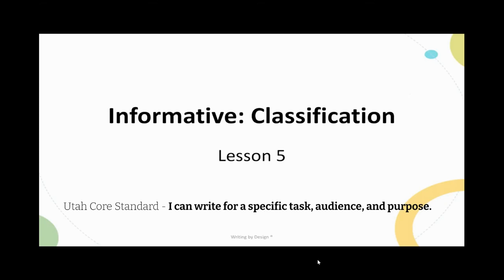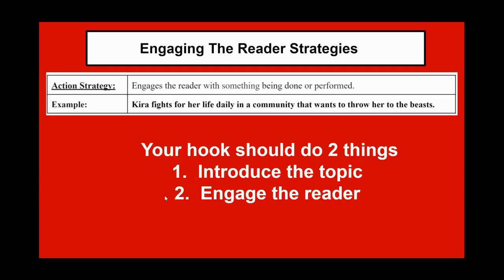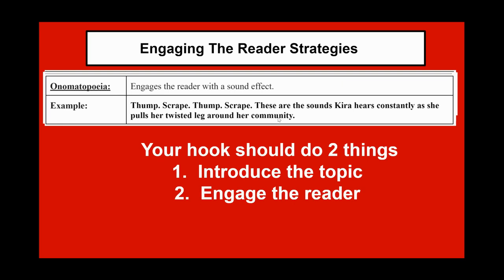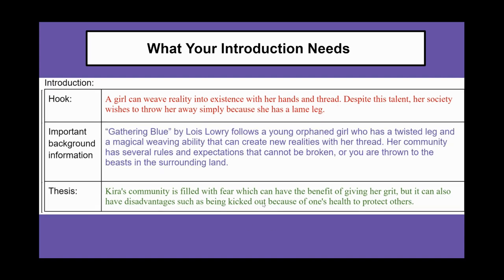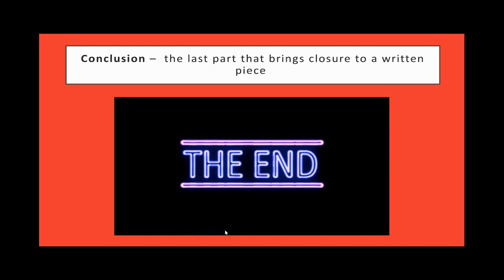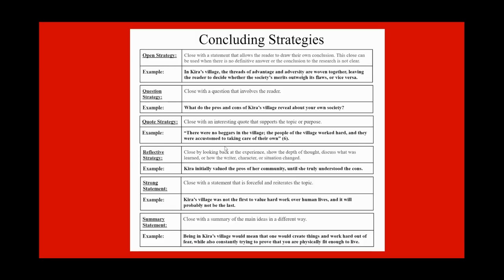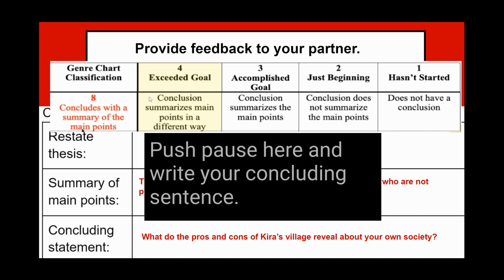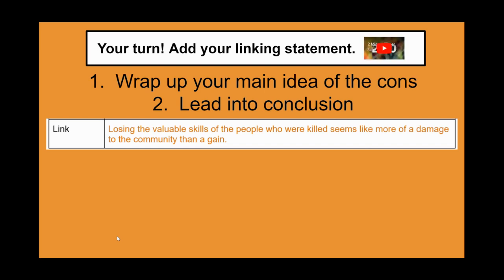Informative Classification Lesson 5 - Intro Conclusion and Transition Sentences